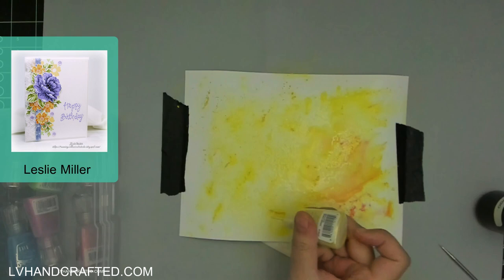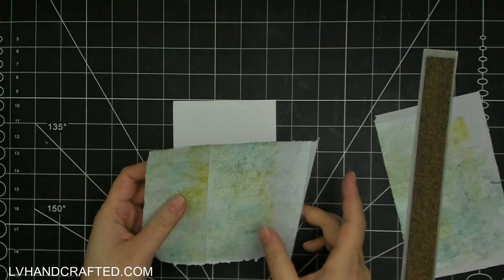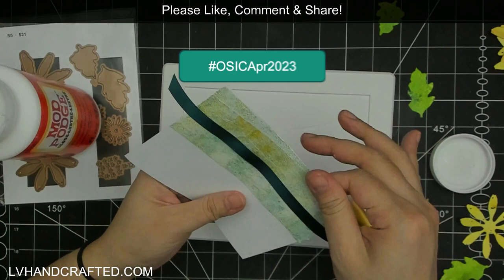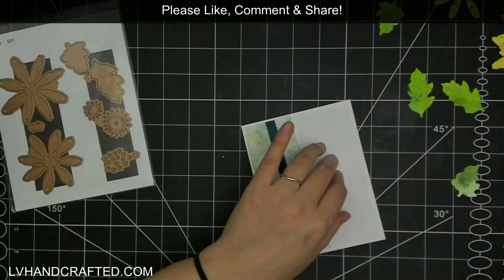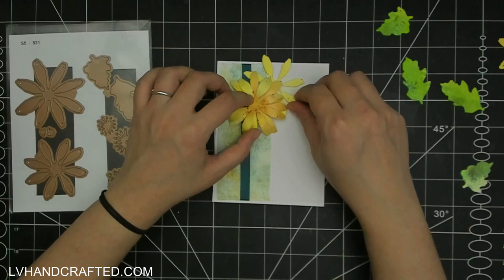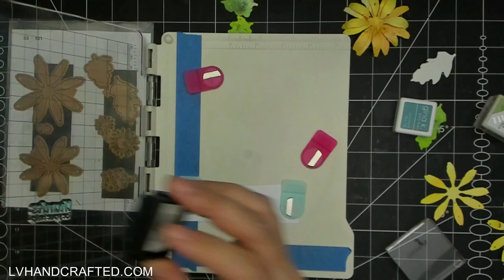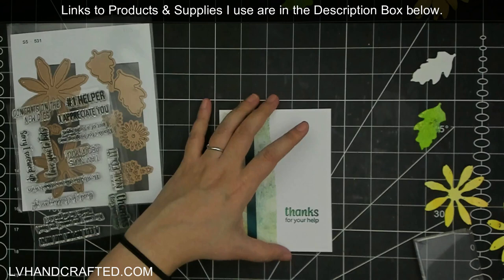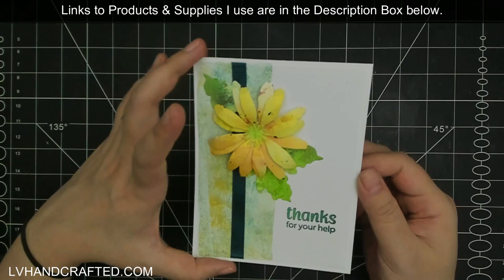Oh So Inspired Collaboration April 2023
THANK YOU so much for joining us for the latest Oh So Inspired Collaboration Video Hop!

This month we were INSPIRED BY: Leslie Miller - Running with Scissors You can see the inspiration piece and get more information,

We hope YOU will be inspired to PLAY ALONG and use the following HASHTAG so we can see what you created: iwasohsoinspired To SEE what the TEAM CREATED, you can: - Click on the HASHTAG in the TITLE.
Videos will be added ASAP after release time. -

| PRODUCTS FEATURED IN THIS VIDEO
| ** A Cut Above the Rest (sentiment stamp)

| STAPLES IN MY CRAFT ROOM
| 👉 ADHESIVES 👈